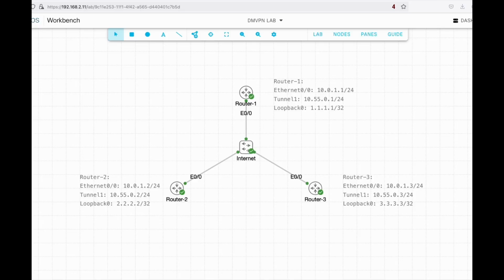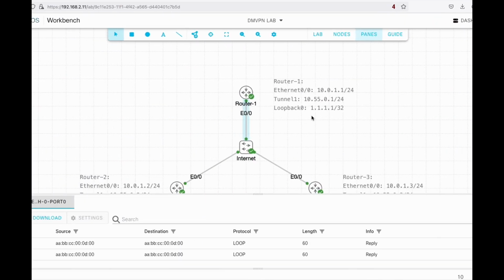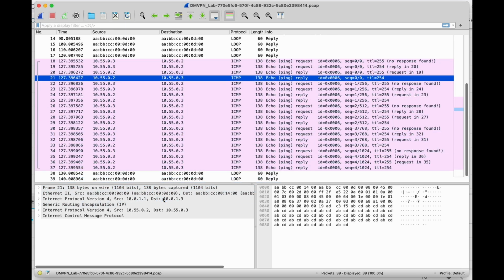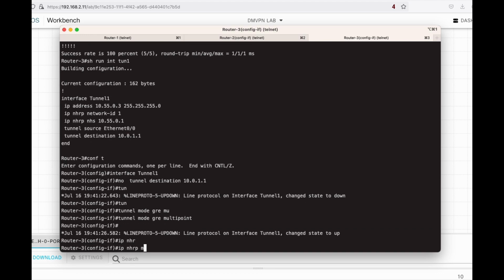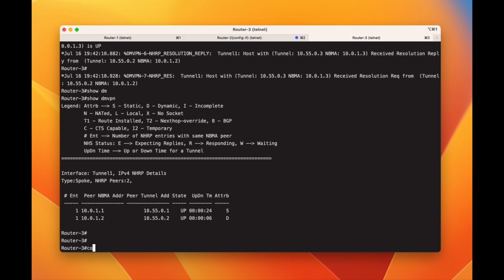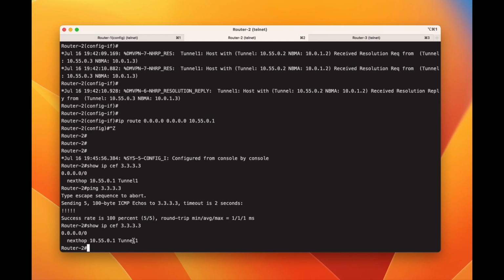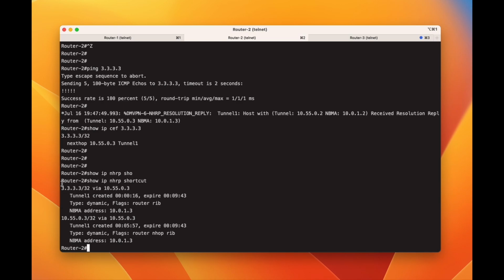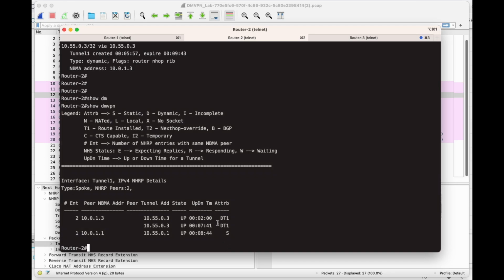DMVPN series 2 - Phase 1, 2, and 3 Configuration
In this video, we build upon the GRE Multipoint configuration that we went through in the first video. In this one, we cover the NHRP Next hop server configurations and take a look at migrating spoke tunnels to use gre multipoint configurations as well. I also cover NHRP redirects in DMVPN phase 3.

Lab files, written documentation, sample PCAP files can be found